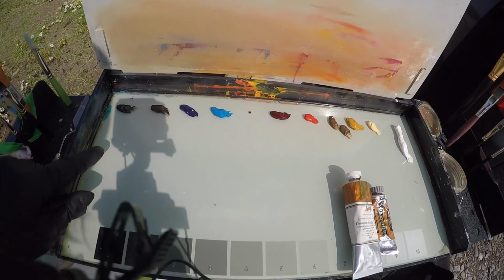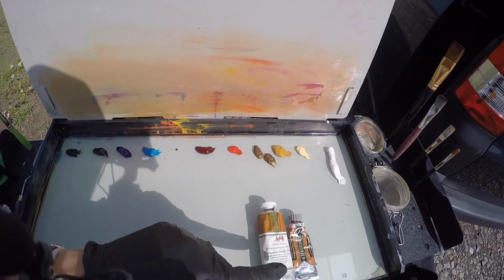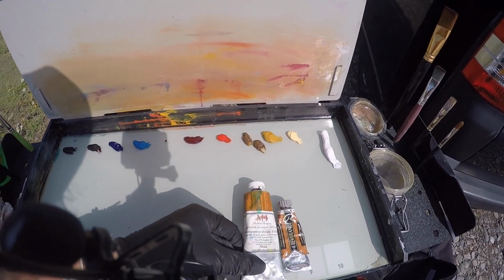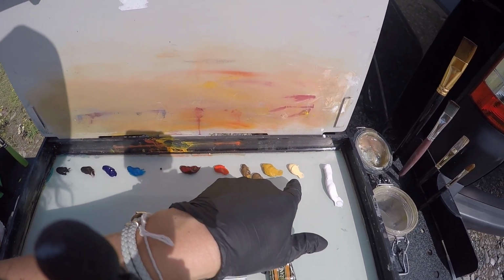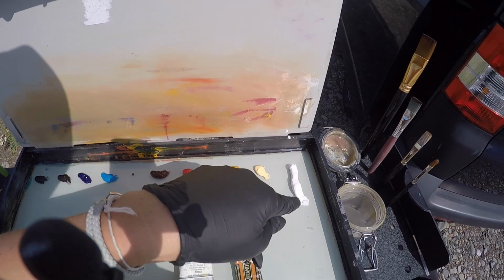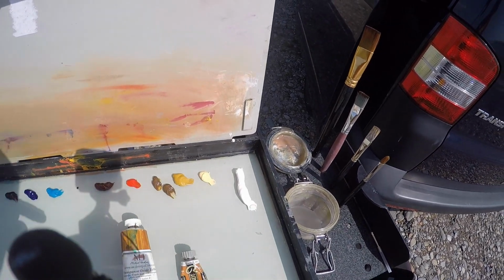Learning to Paint Outdoors in Maryport Cumbria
Learning to paint outdoors Plein Air in Maryport, Cumbria. Painting outdoors has become a passion for me so the opportunity to use my oils on a recent trip to Maryport during a family visit was too good to miss.

This one was done as a surprise for my brother-in-law.

You can see my other work on my

The music is Creative Commons Seabreaze 1 from the album SeaStars by The Band We stayed for a wonderful few days with my brother-in-law in Maryport on the edge of the Lake District in the UK. I wanted to do something to thank him for being such a wonderful host so when the brothers went to fish on the harbour I thought it would be a good opportunity to create something memorable for them.

The music is creative commons Seabreaze 1 from the album SeaStars by The Band